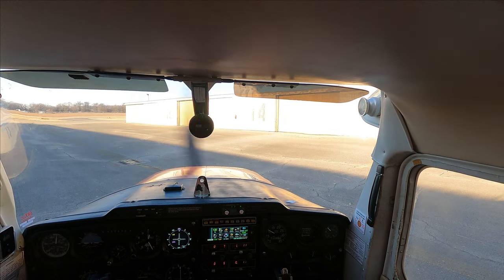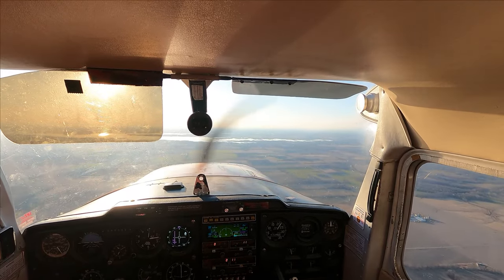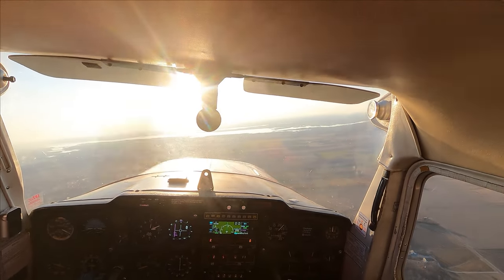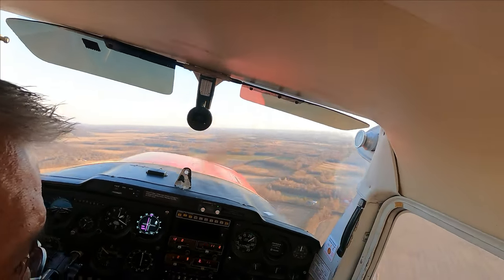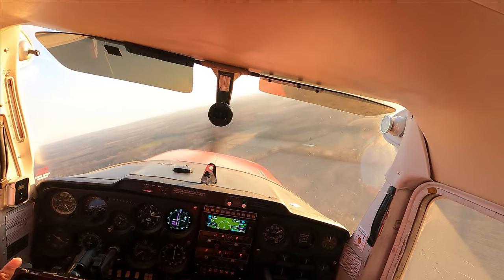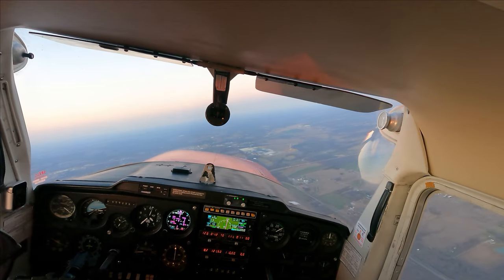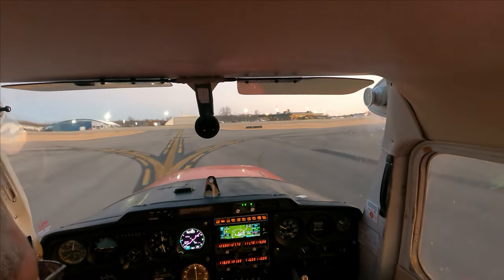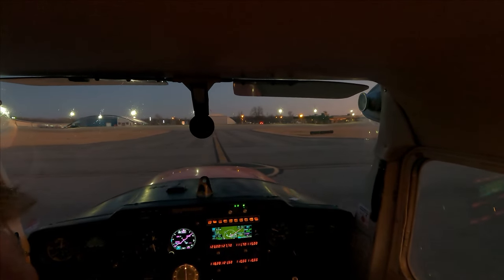Practicing commercial check-ride maneuvers